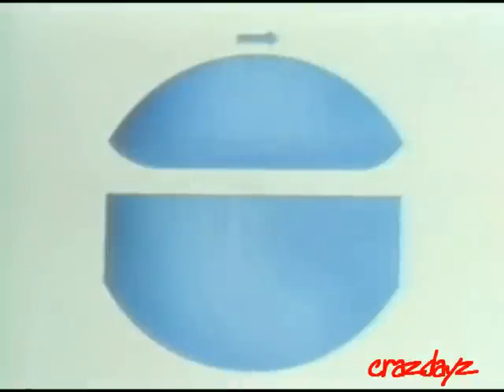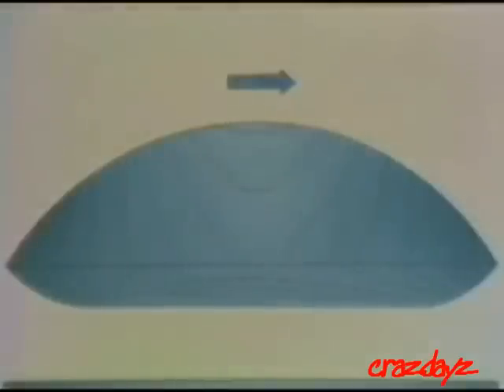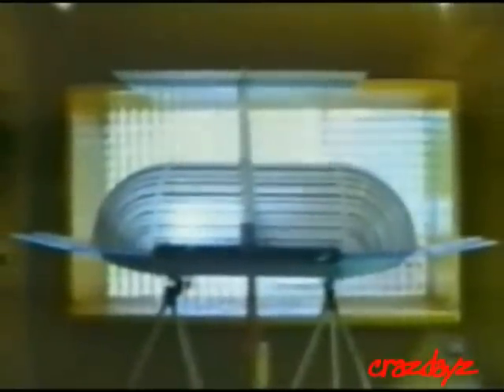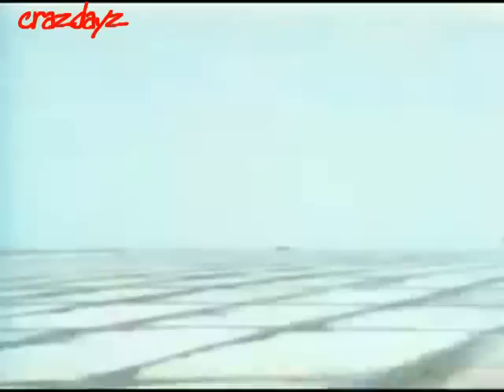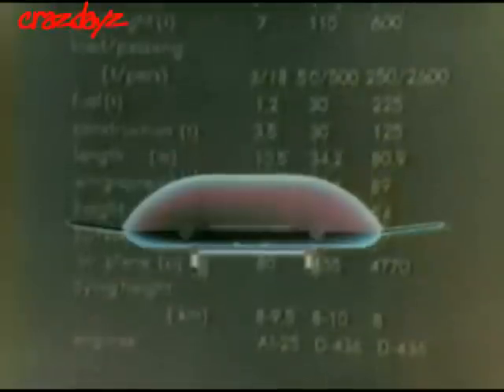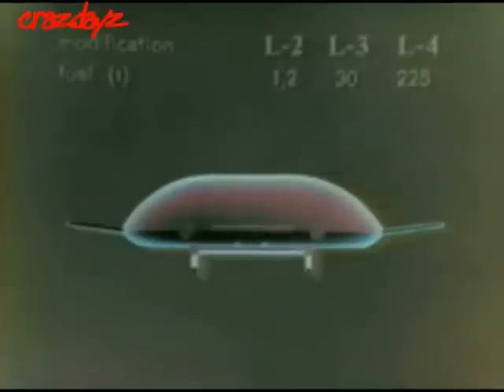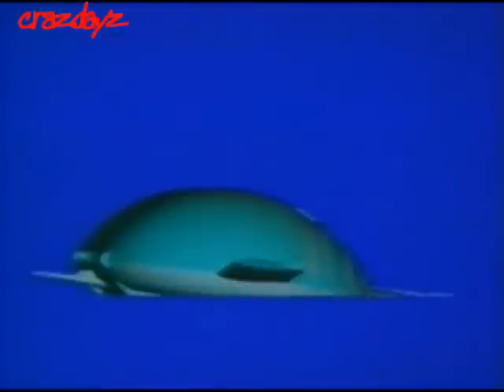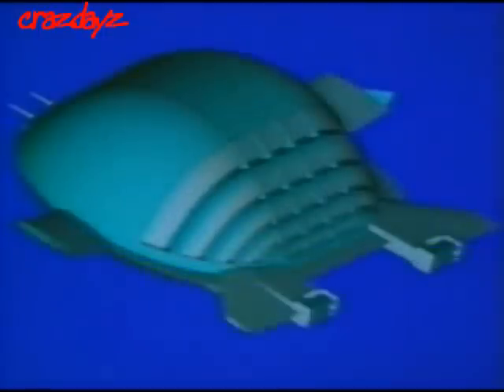new type of travel Aviation Concern EKIP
Aviation Concern EKIP